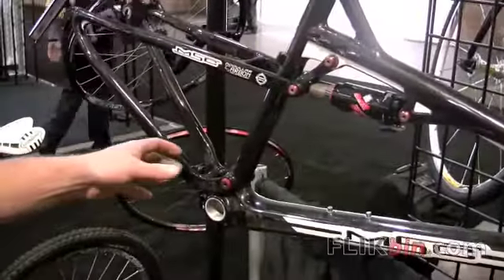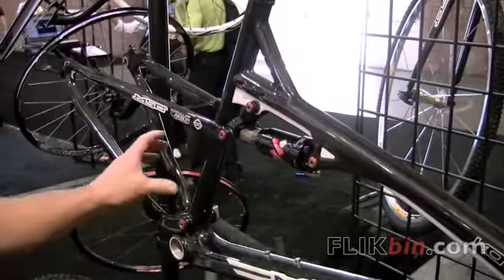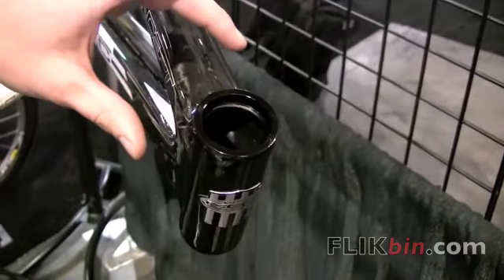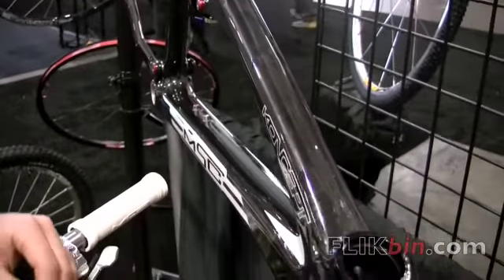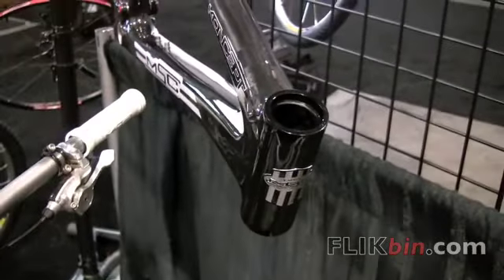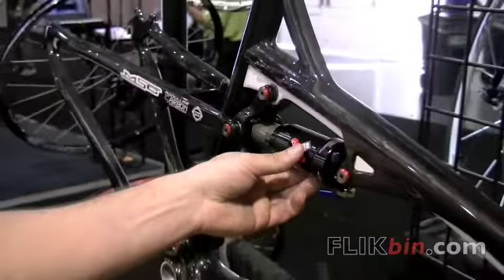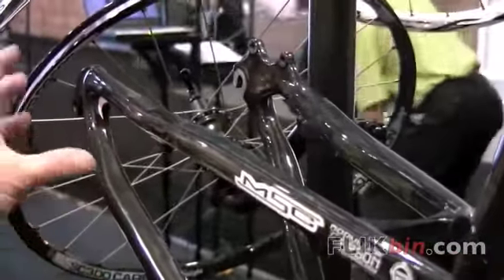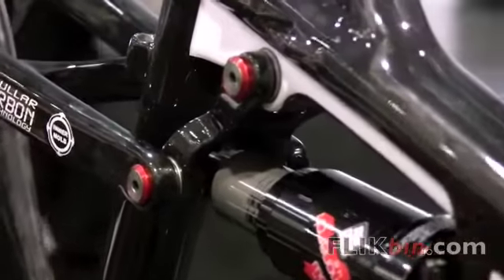Interbike 2009 - MSC Bikes - Koncept, carbon frame, ultra light weight hardtail mountain bike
MSC - Koncept Bike, carbon frame